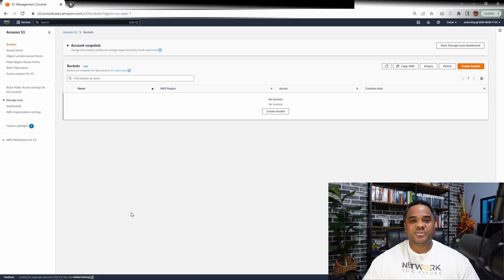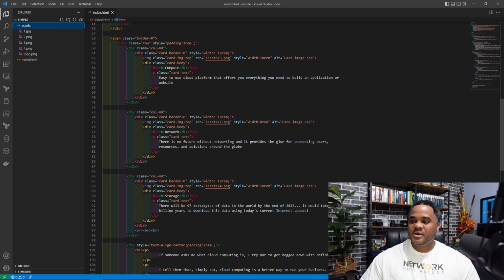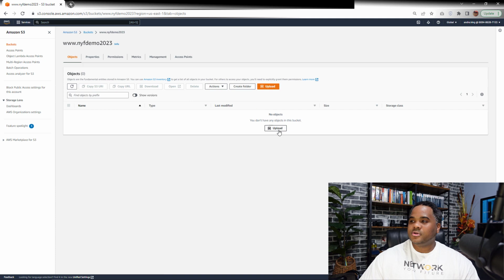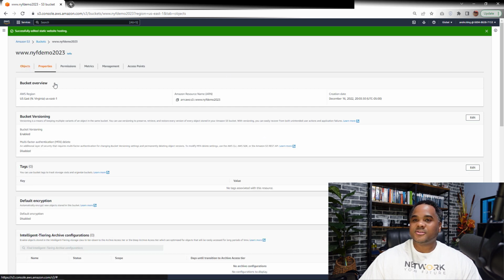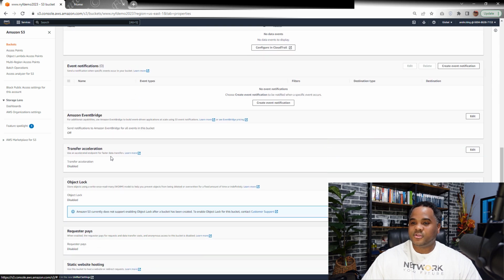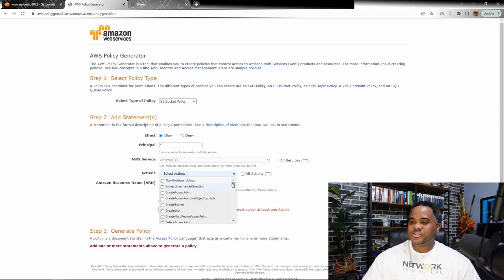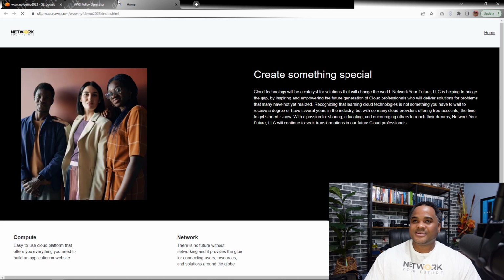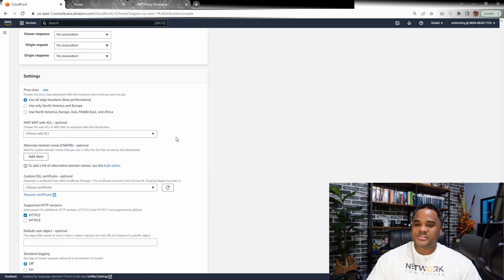How to Quickly Deploy a Static Website on AWS S3 & Set Up Bucket Policy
Welcome to "Network Your Future"! In today's tutorial, we'll walk you through the simple process of deploying a static website on Amazon Web Services (AWS) S3. But that's not all! We'll also guide you step-by-step on setting up a bucket policy to ensure your website's security and accessibility. Whether you're new to AWS or looking to enhance your skillset, this 10-minute video will provide valuable insights.

🔔 Don't miss out on this journey to financial and technical empowerment.